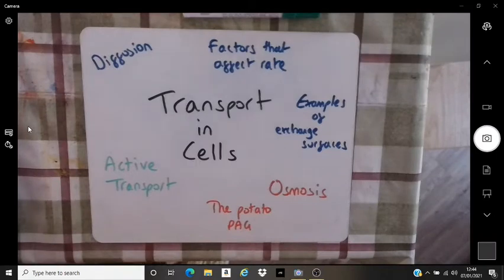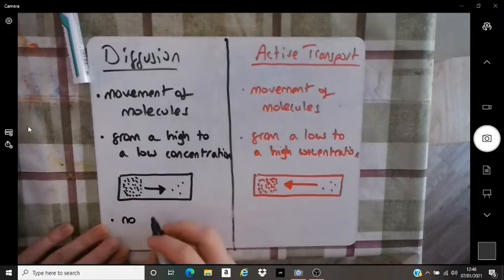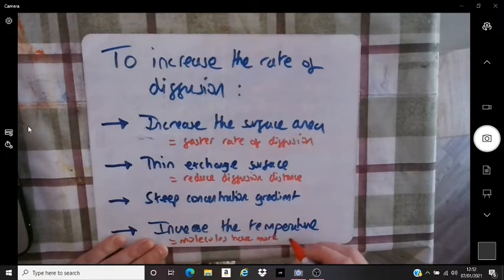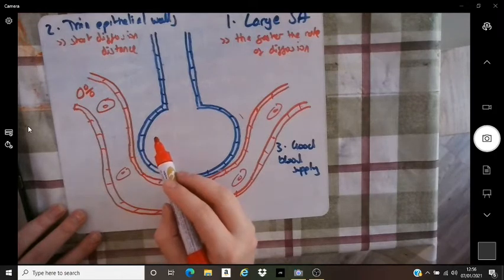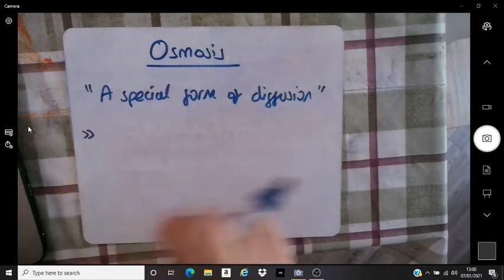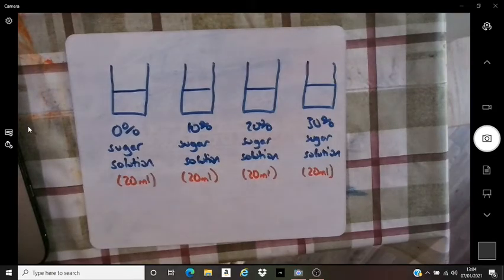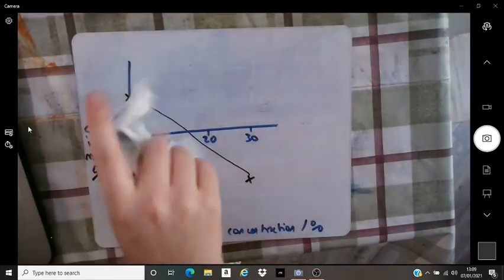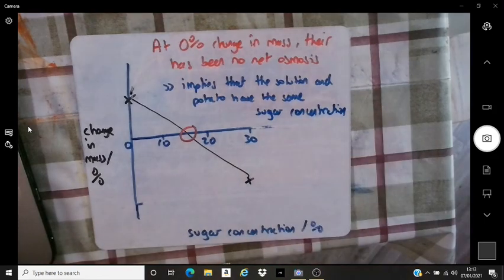Transport in cells revision video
A revision video to cover the key points from GCSE Transport in Cells, including diffusion, osmosis and active transport